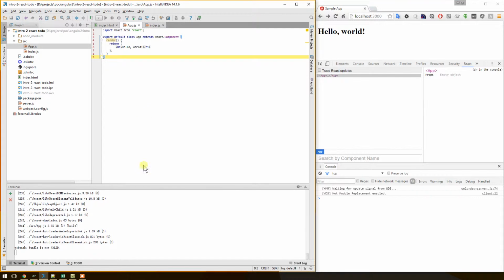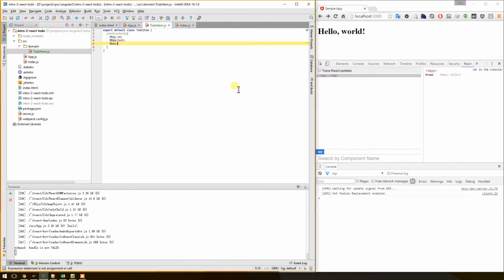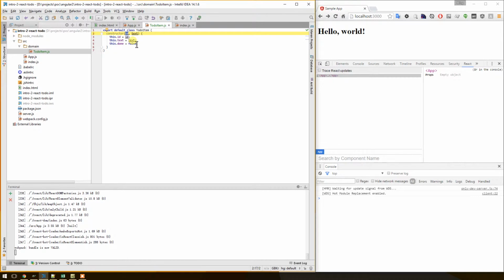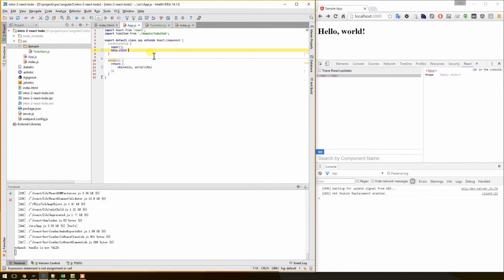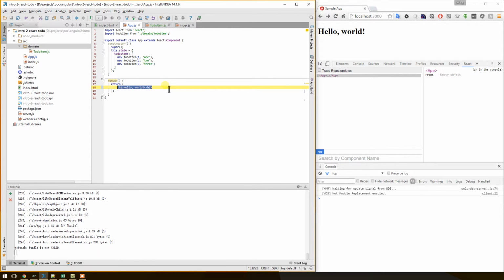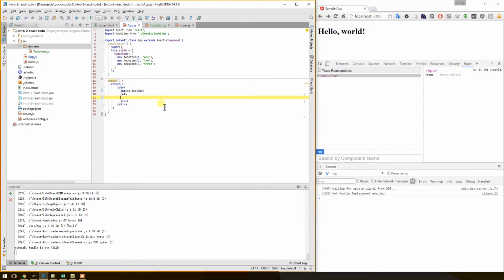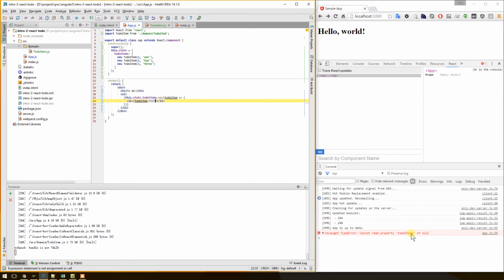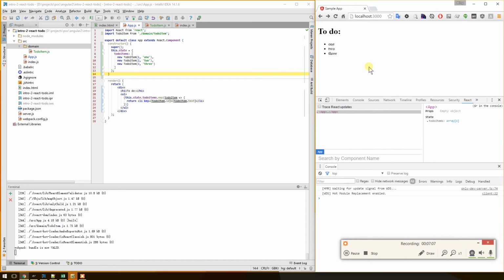02 react use state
Use state in react